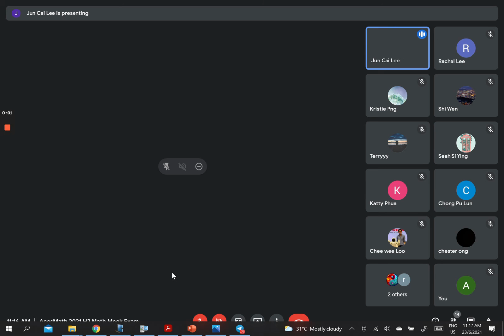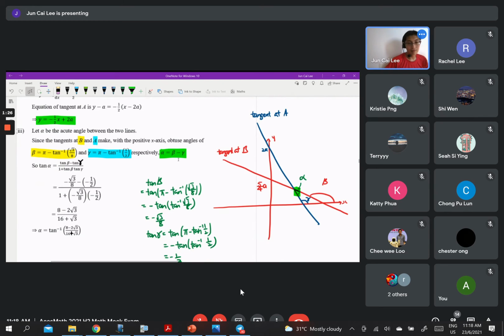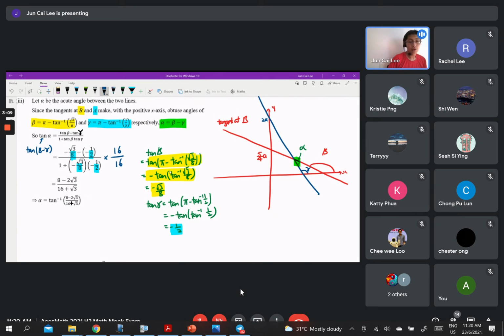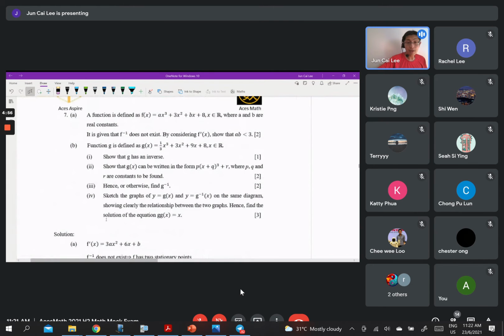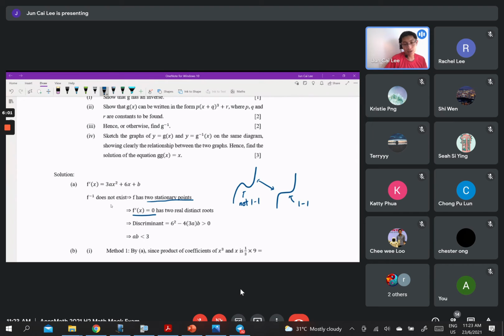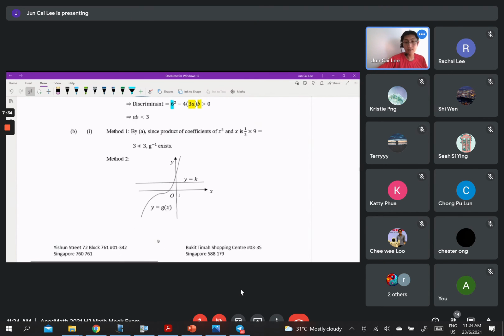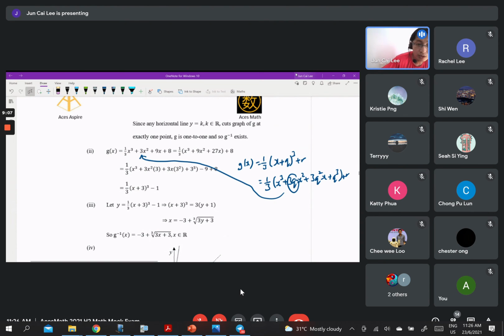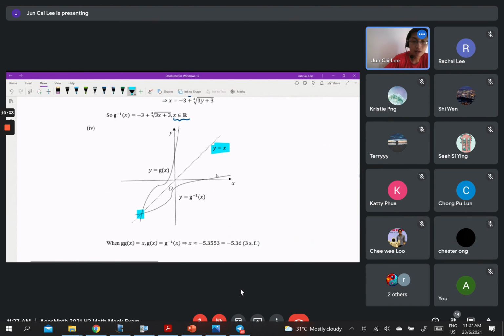H2 Math Mock Exam session